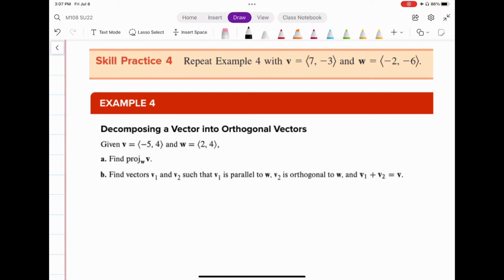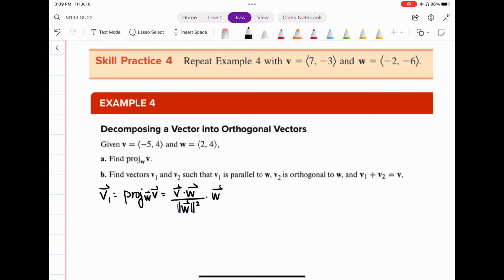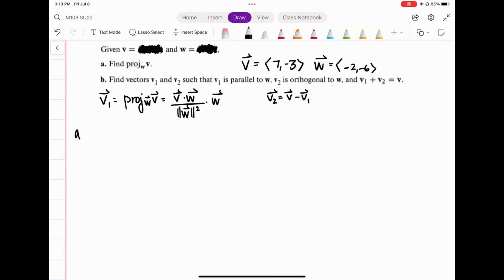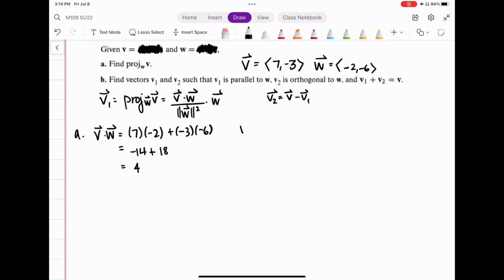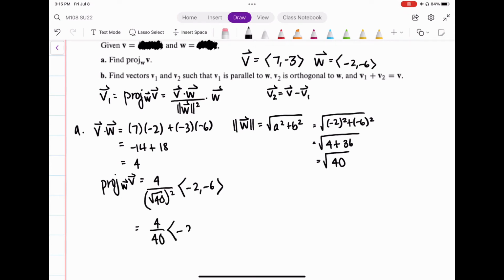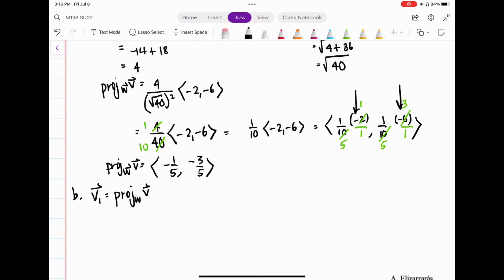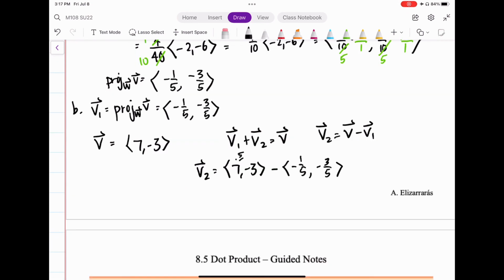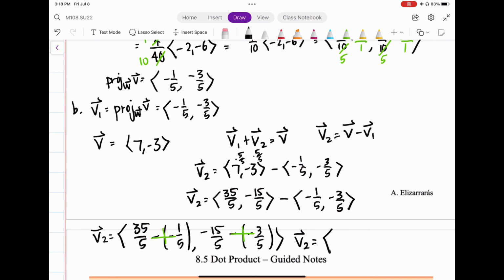8.5 Skill Practice 4: Decomposing a Vector into Two Orthogonal Vectors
Decomposing a vector into two orthogonal vectors.